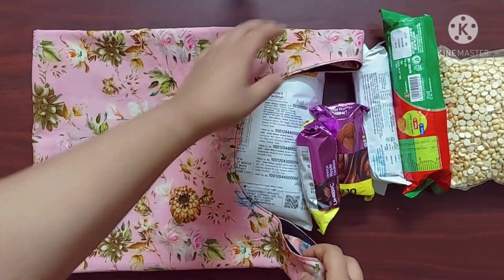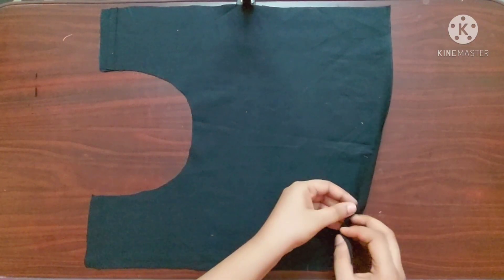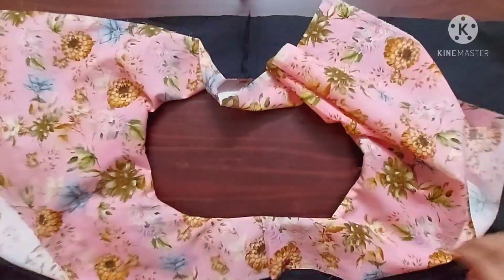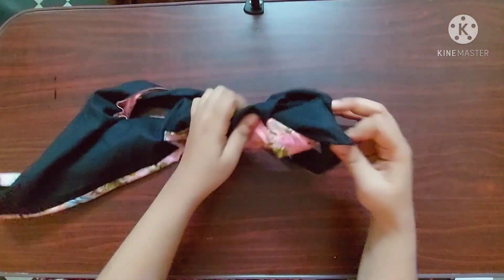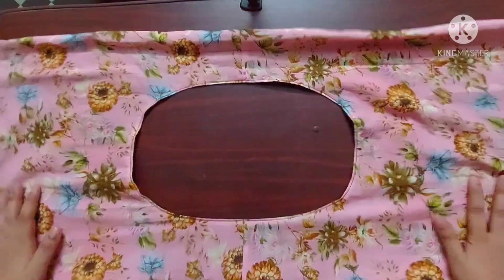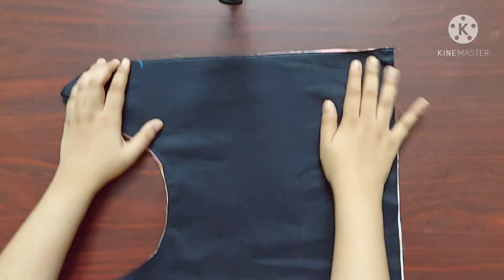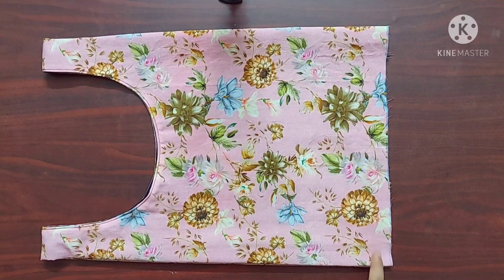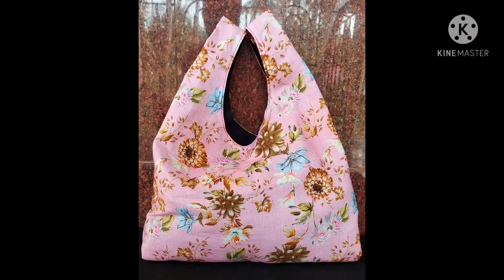Super Easy Washable Reusable Durable Grocery Bag | Shopping Bag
Hey Guys,
Today I am making a simple Grocery Bag that can be washed easily. I have made a medium sized bag. You can increase the length  keeping its width the same(16"). Hope you guys enjoyed this video😊